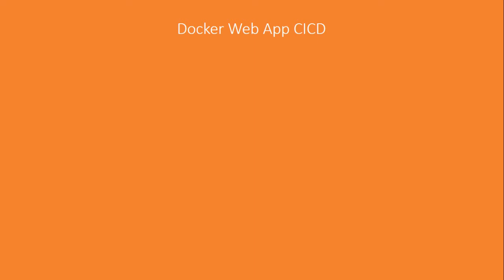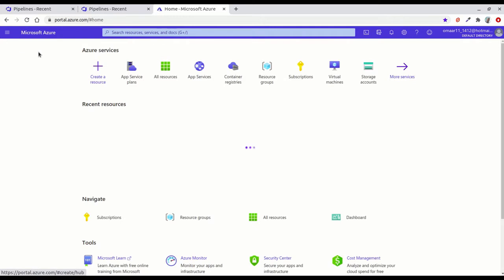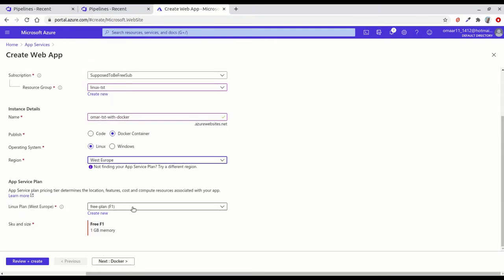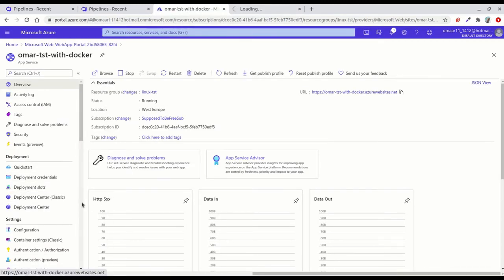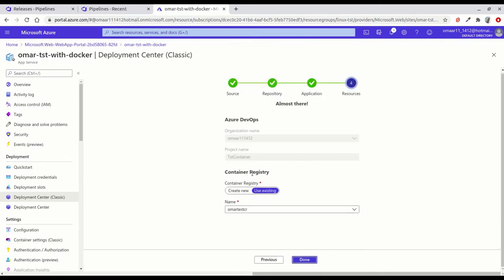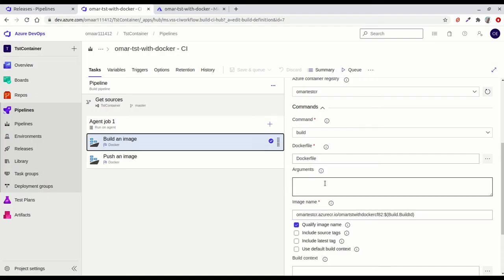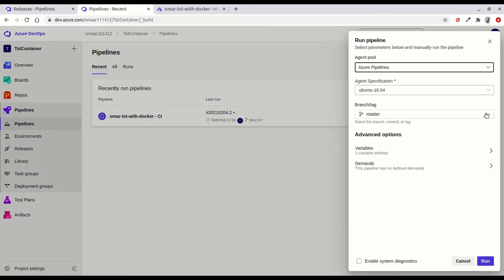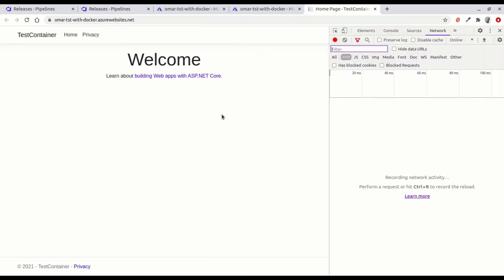Azure CICD with a docker asp dotnet5 app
Steps to setting up CICD pipelines on Azure for an asp dotnet5 app using a docker container